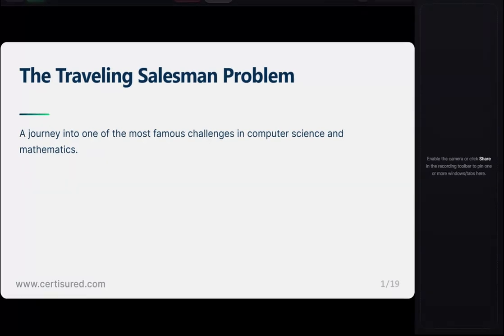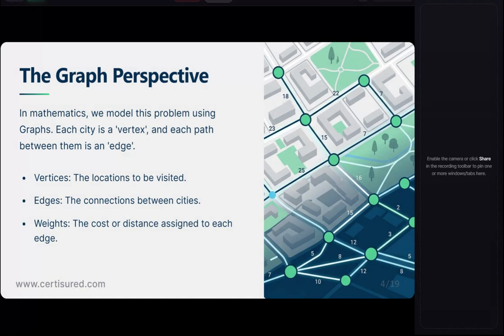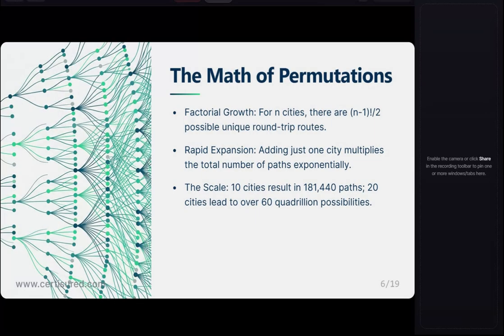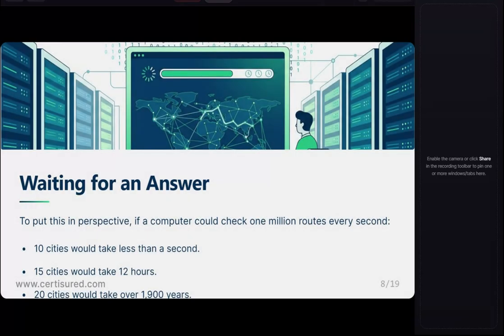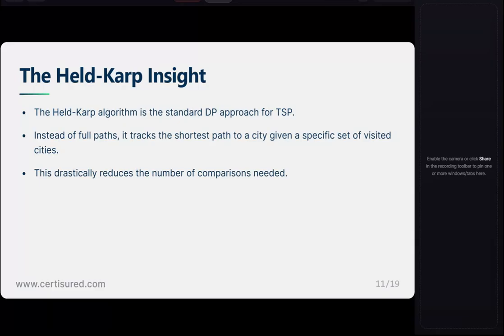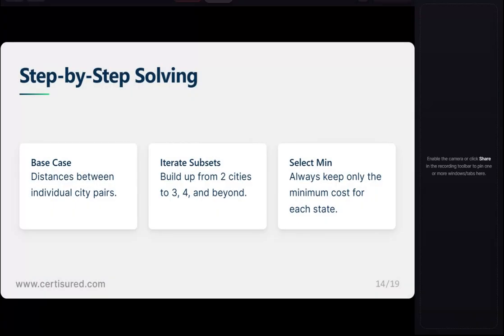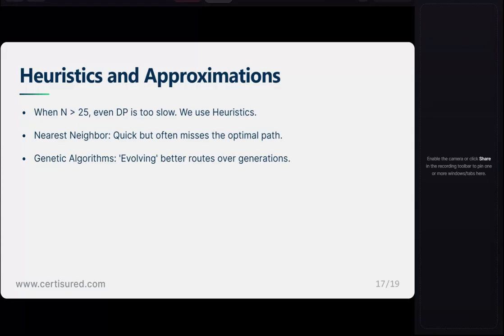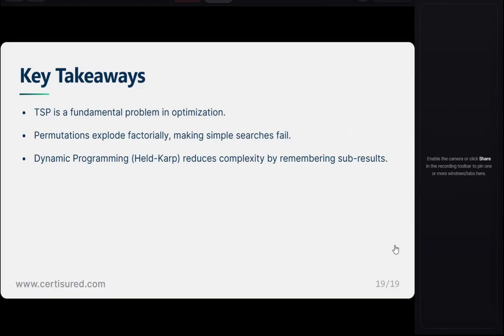Intro to Travelling Salesman Problem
Learn the fundamental idea behind Travelling Salesman Problem and how held-karp algorithm handles the scaling and factorial explosion issue of large permutations when the number of cities increases.